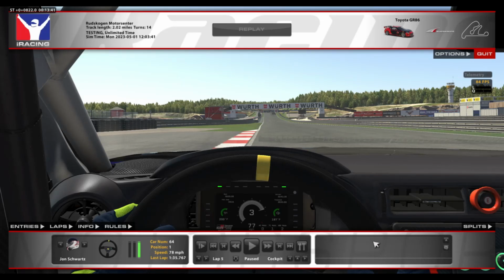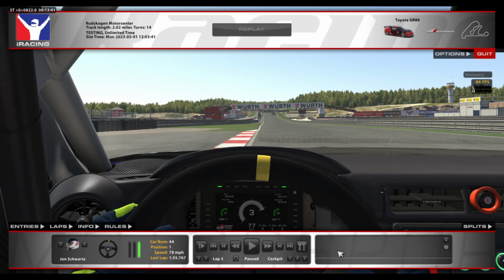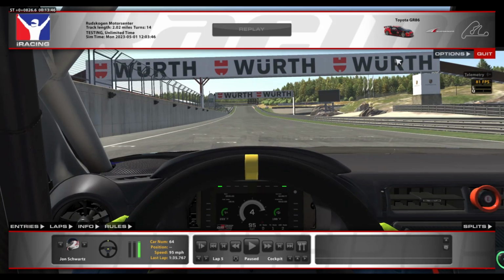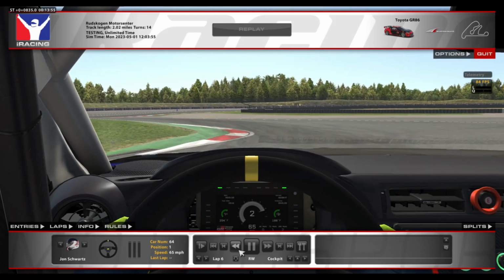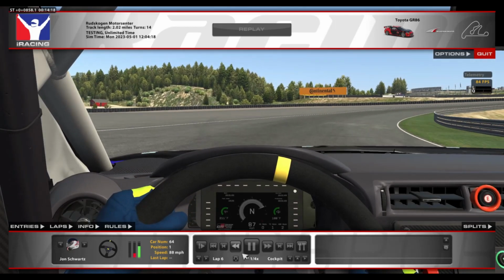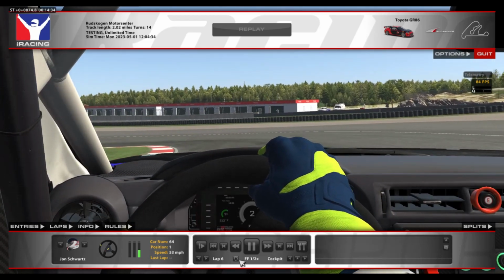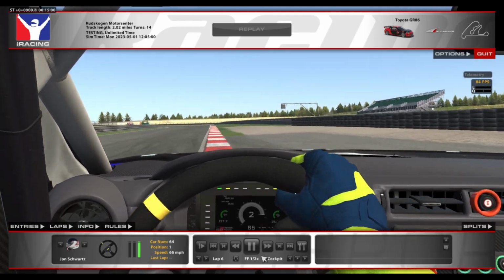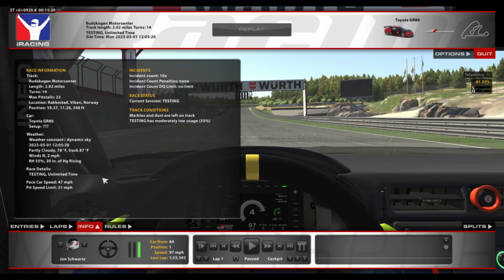iRacing Track Guides - GR86 Cup at Rudskogen Motorsenter